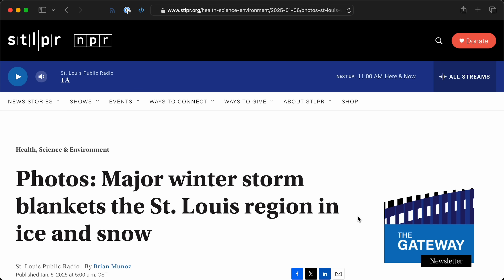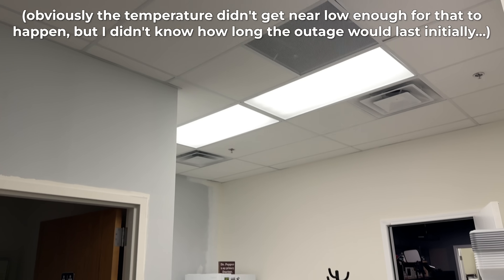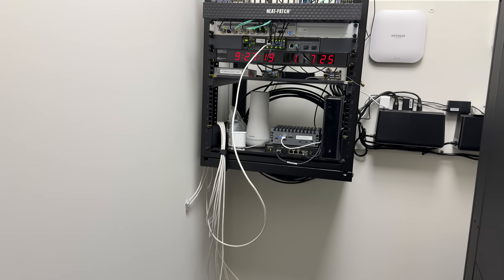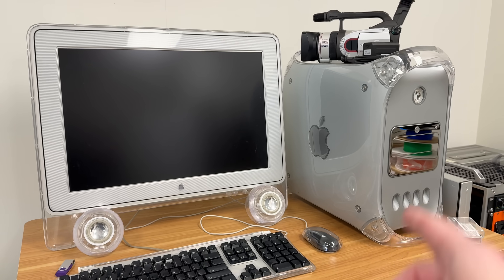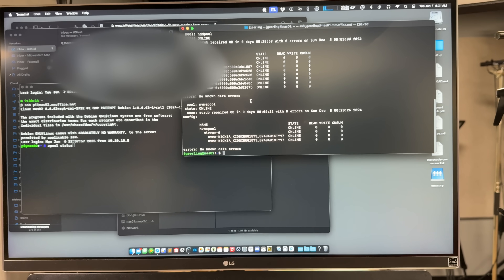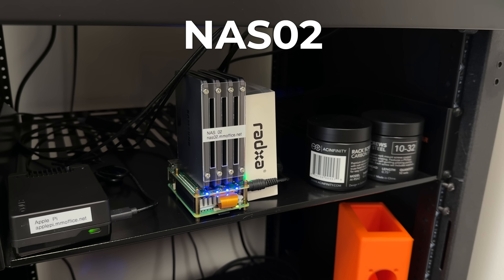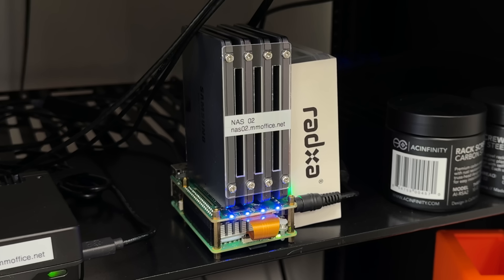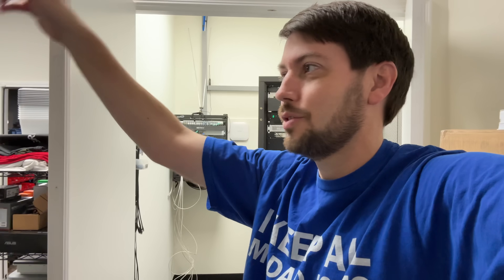Power Outage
An ounce of prevention saves a ton of frustration.

But I should've had NUT set up already, that's on me...

Contents: